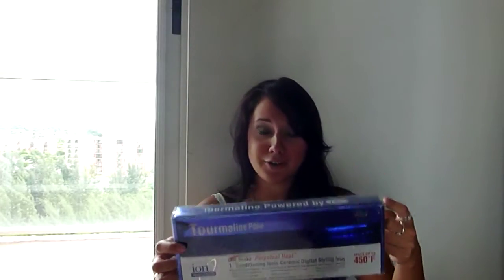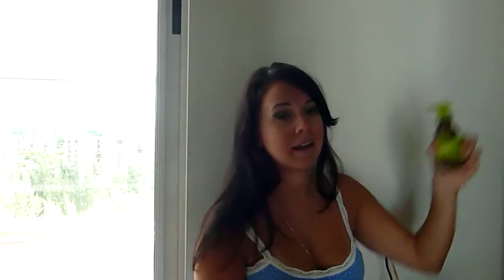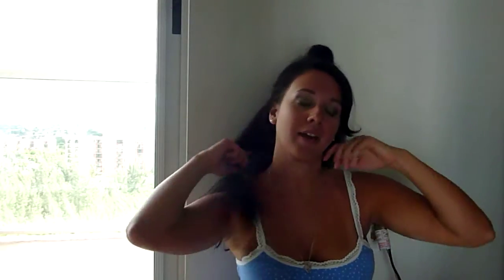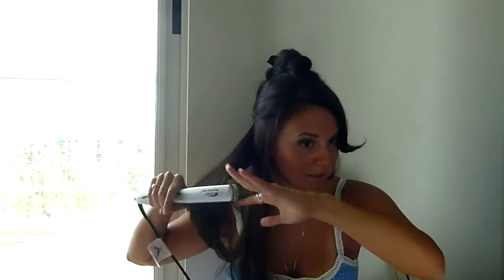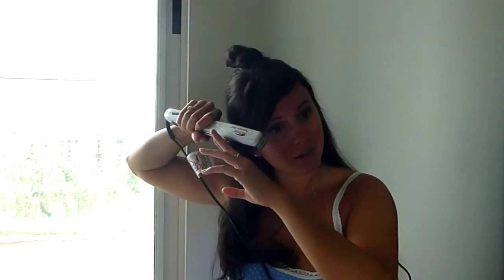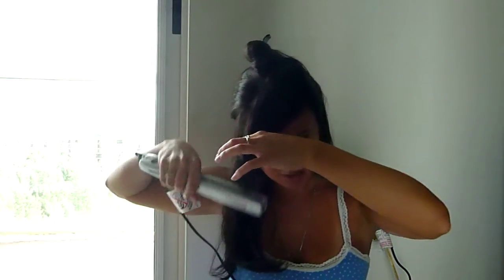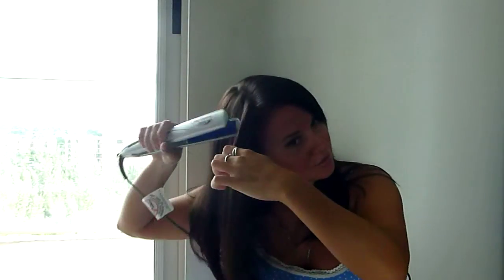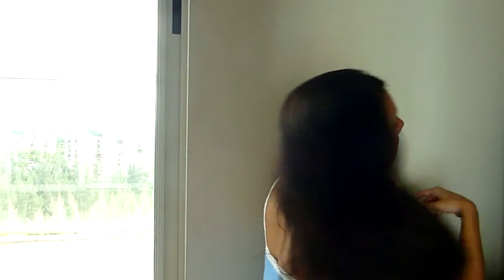EASY Hair Tutorial: *How to Straighten Hair Using an Ion Flat Iron*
How I flat iron my hair after blow-drying.

Styling tools mentioned:
Ion One Stroke Perpetual Heat 1" Flat Iron
Macadamia Healing Oil Treatment
Ion Titanium Platinium 1" Pro Curling Iron